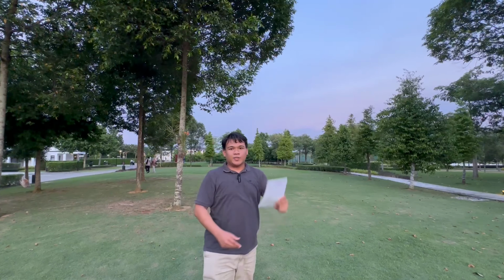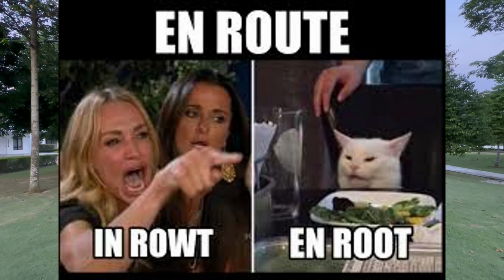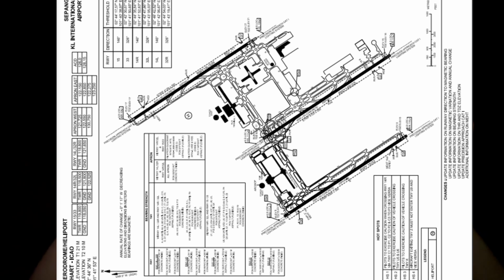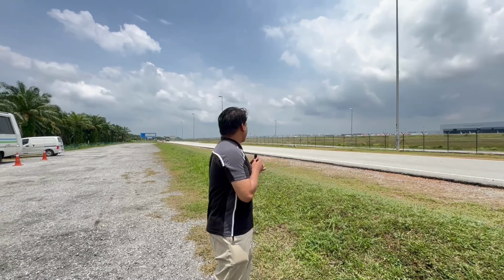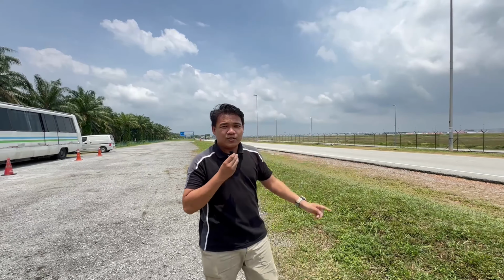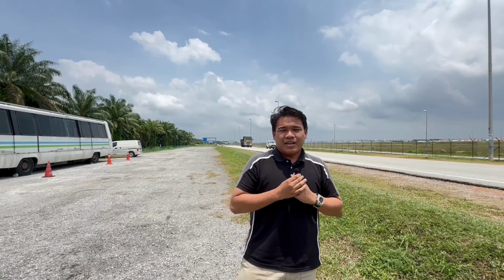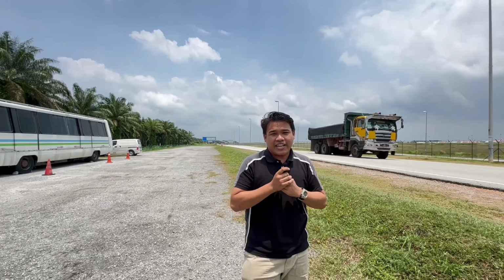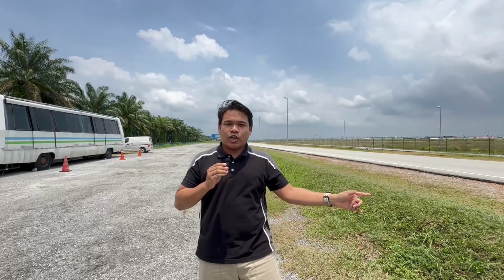ACTIVITY TCA3104 BSFD2311009 AHMAD AMMAR THAQIF